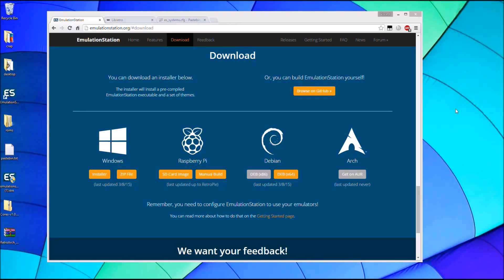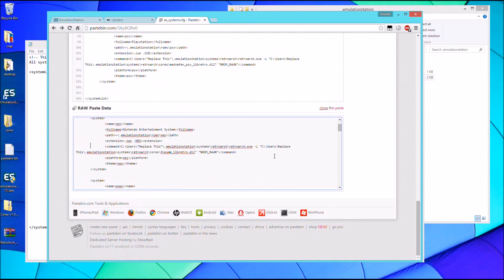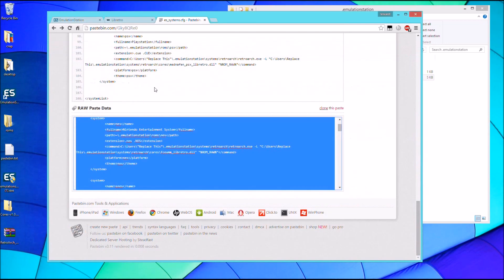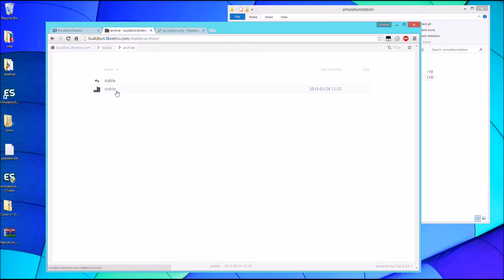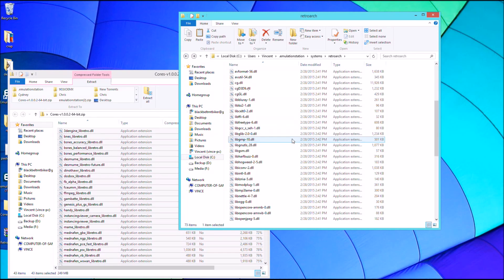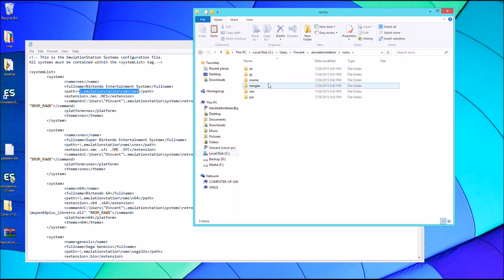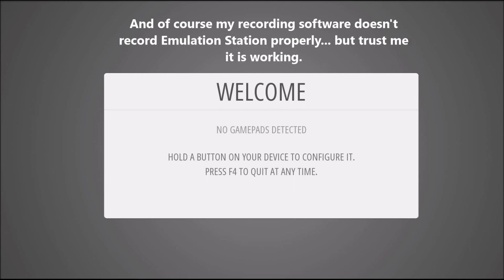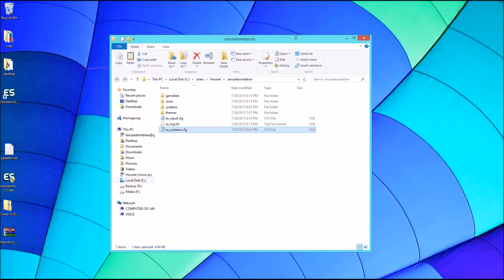Emulation Station on Windows with Retroarch 1.2.2